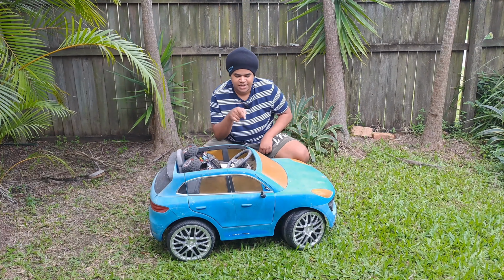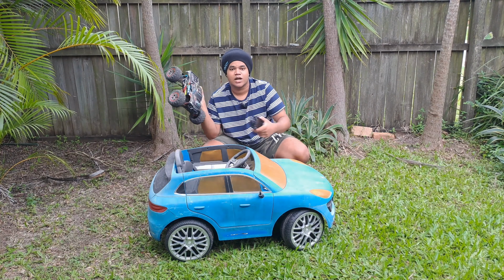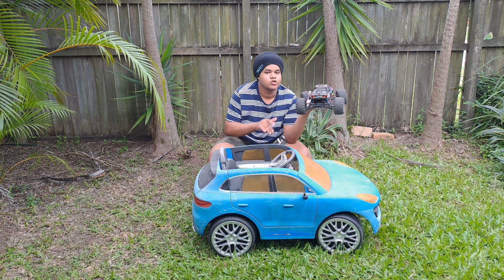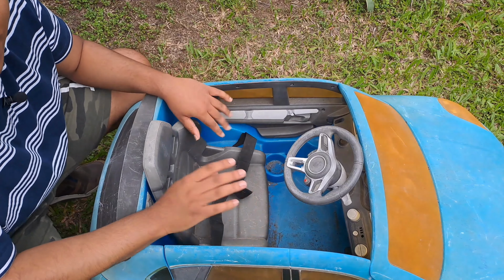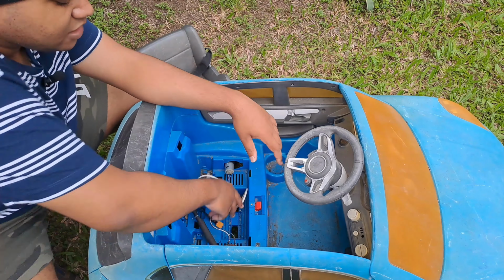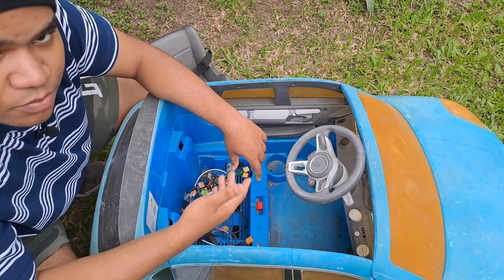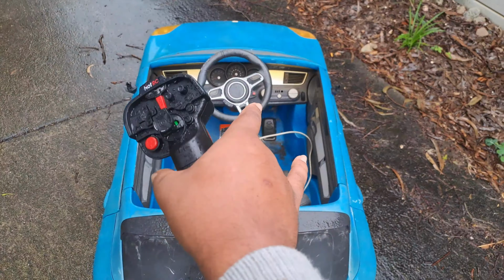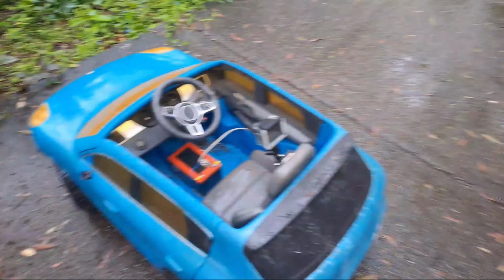Building a Monster RC Car | Part 1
Welcome to the Foxtomian channel, where creativity knows no bounds and imagination takes flight. Join me on a journey of inspiration, innovation, and ingenuity as we dive headfirst into the realms of DlY wonders, rhythmic melodies, and artistic endeavors Let's embark on a path where ordinary transforms into extraordinary and where each video is a canvas for our wildest ideas. Unleash your inner artist with Foxtomian - where passion meets creation.

Timecodes
0:00- Build Intro
2:00 - Build Process
10:16 - Build Process Details
13:16 - Rc Test